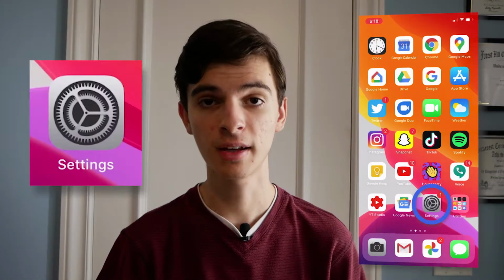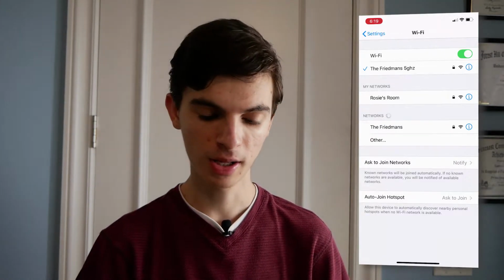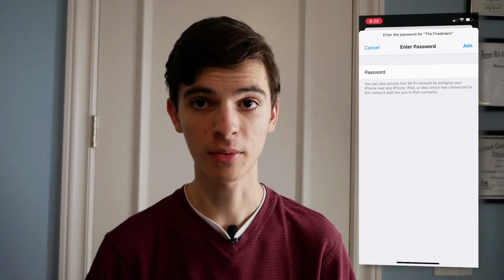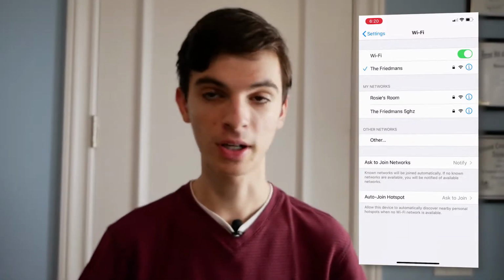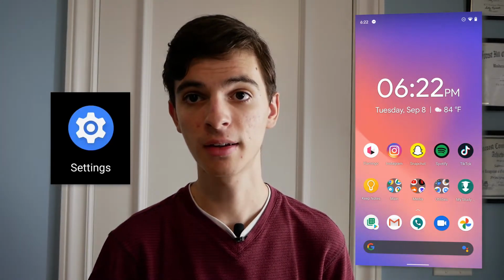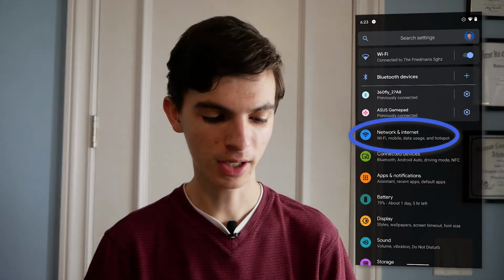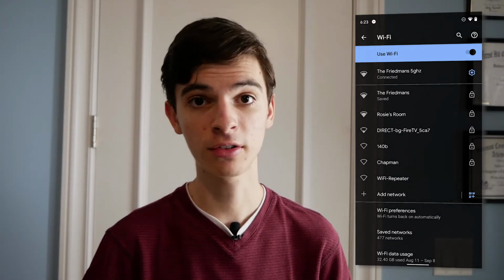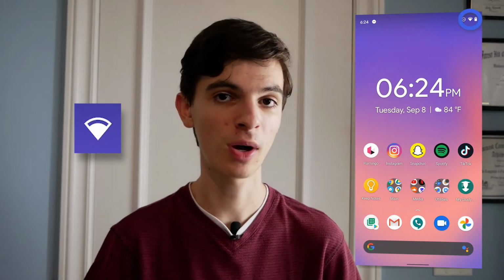Tech Tip: How to Connect to WiFi on iPhone and Android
In this episode of Tech Tip Tuesdays, we'll teach you how to connect your smartphone to WiFi to enjoy high-speed, reliable wireless internet.

How to connect to WiFi step-by-step. WiFi Tutorial.

Timestamps:
0:00 Introduction
0:38 Connecting to WiFi on iPhone
2:47 Connecting to WiFi on Android
4:46 Outro